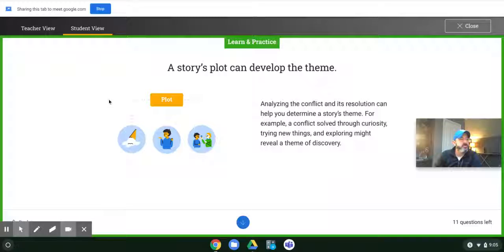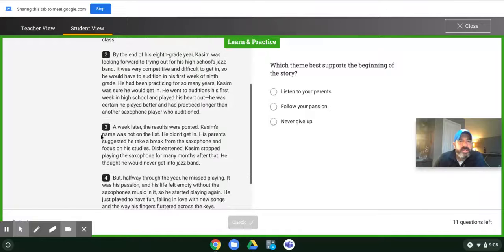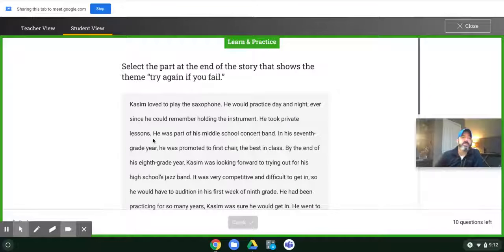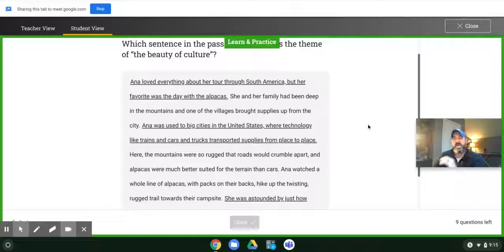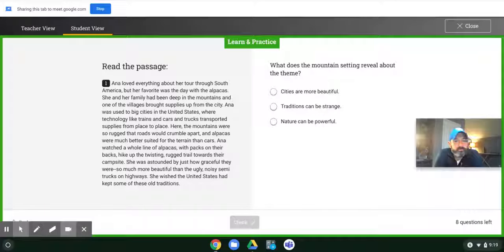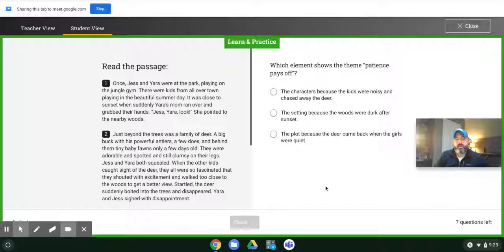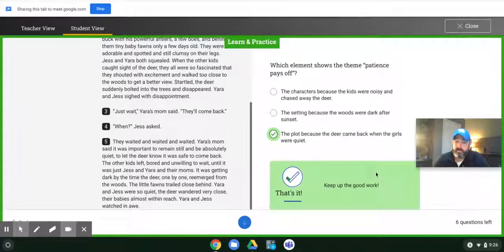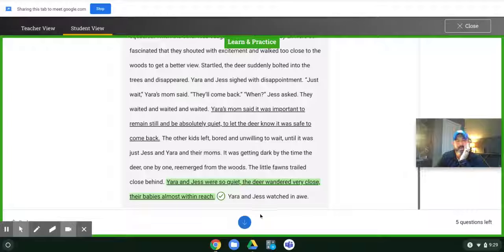10-29-20 801 ELA